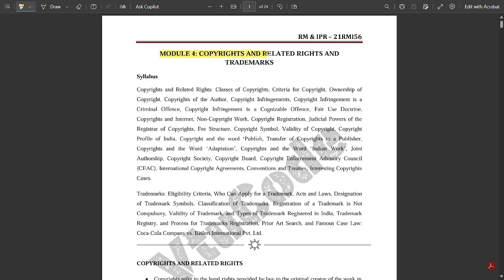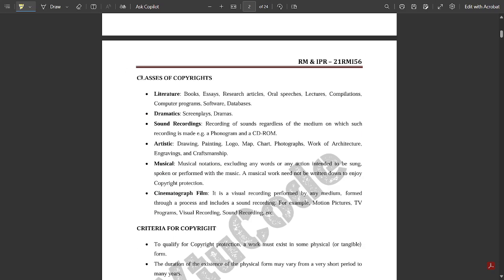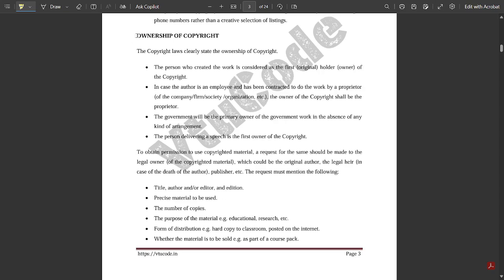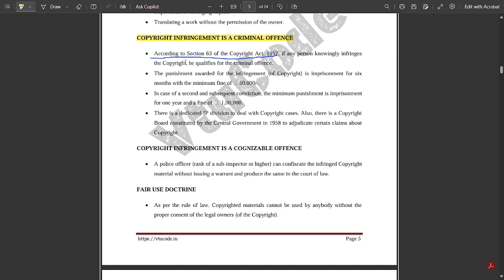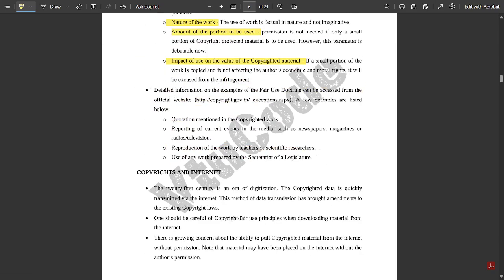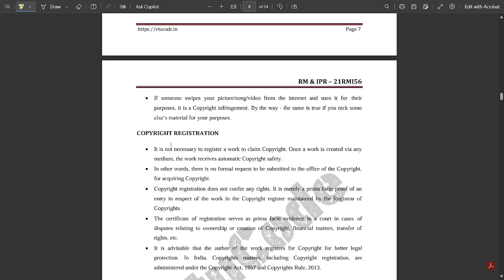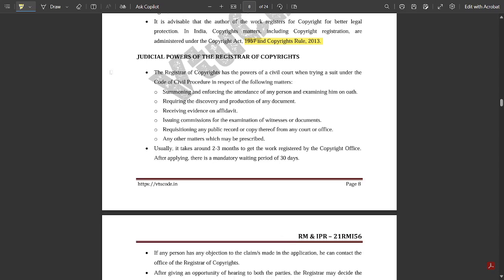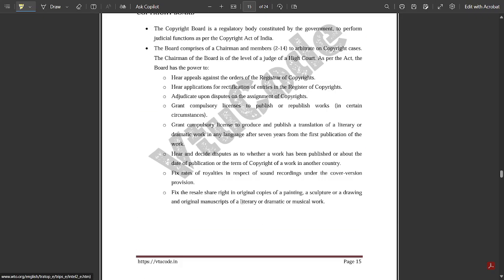Module 4 Research Methodology RM & IPR All Concept Explained 5th Sem Common for all CSE,ECE,ME VTU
copy this and paste it in chrome
Research Methodology RM & IPR Model Paper Solution Module 1 5th Sem  Common for all CSE,ECE,ME VTU